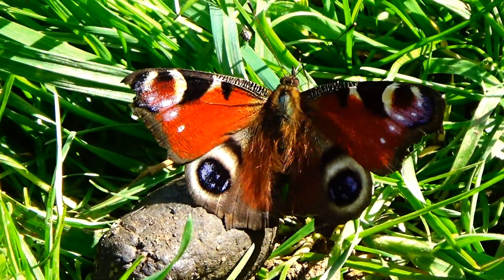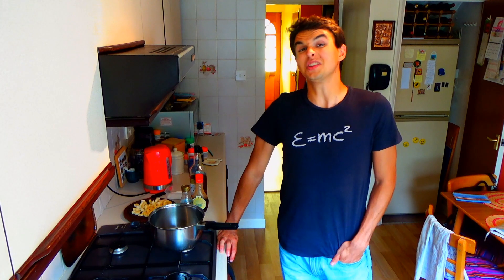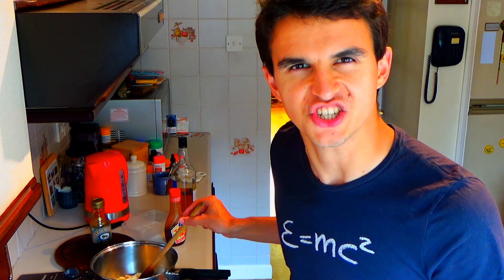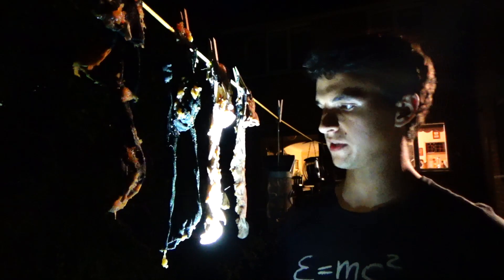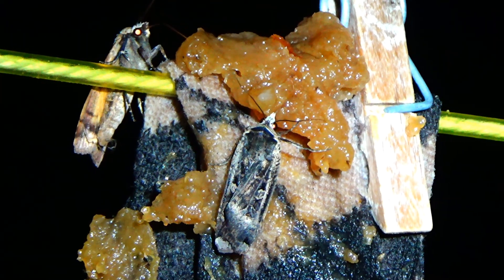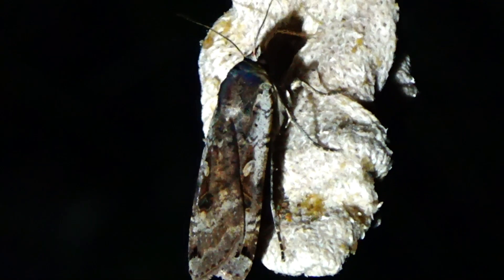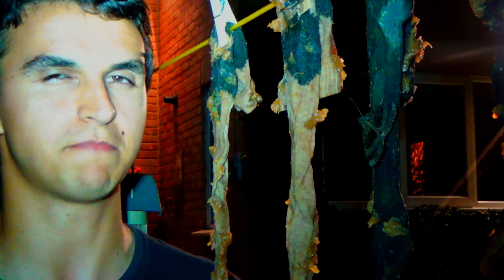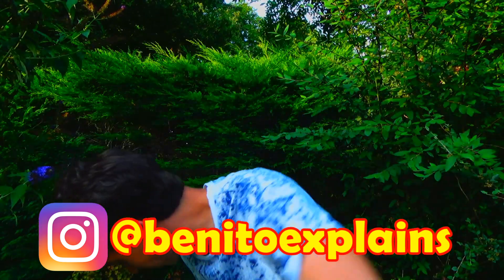THE MOTHS WHO CAME TO TEA...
For the last couple of years, moths have been a big part of my life. They have been the primary focus of my biological research on animal camouflage at the University of Bristol (which I hope to tell you more about very soon!) so I thought it was about time I started telling you about how cool they are. But before all of that, I need to attract some. Listen carefully so you too can get up close and intimate with one of our most mysterious yet most diverse group of insects.